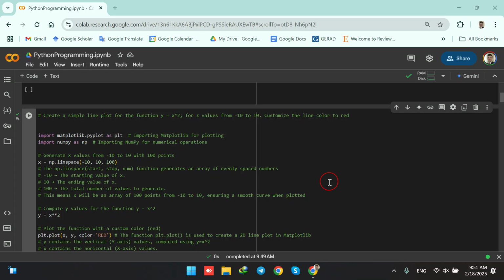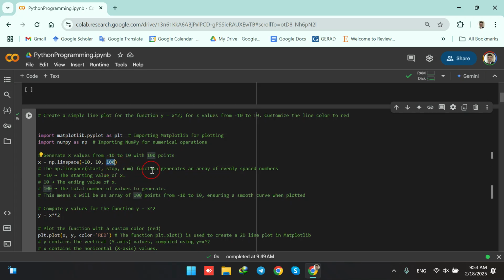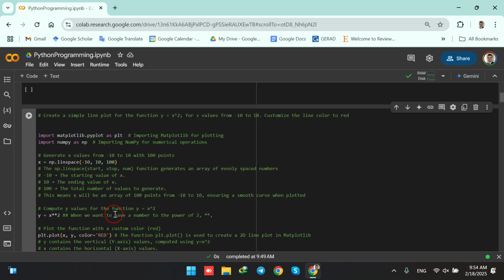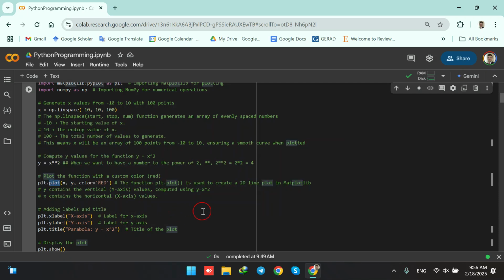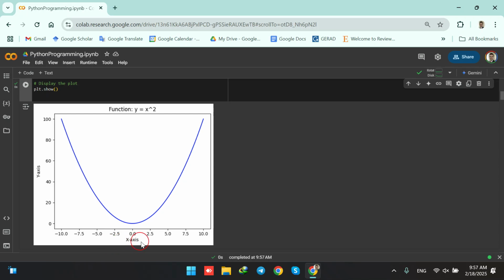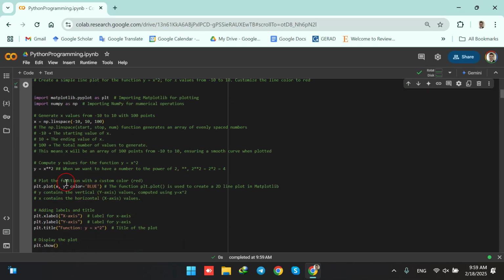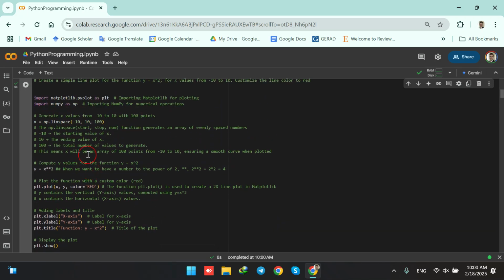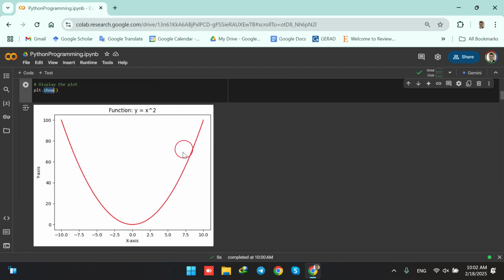Mastering Matplotlib FAST: Line Plot - y=x^2